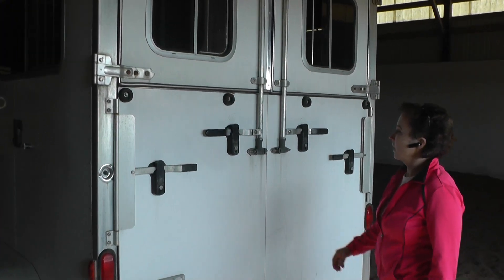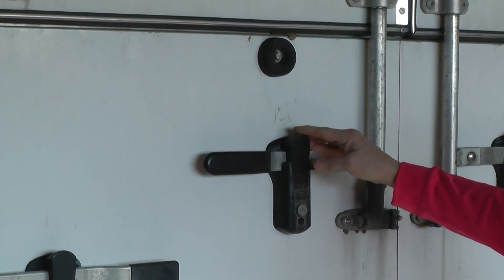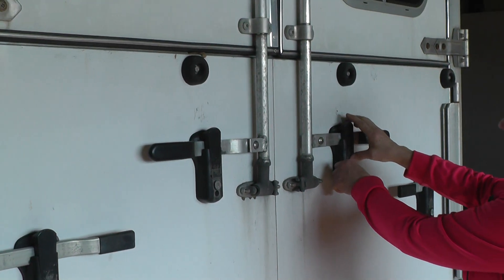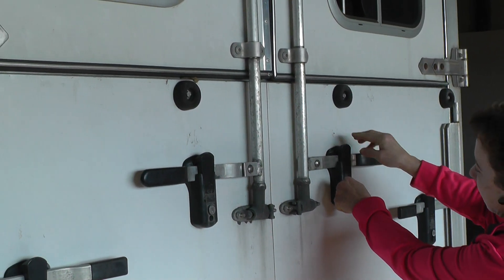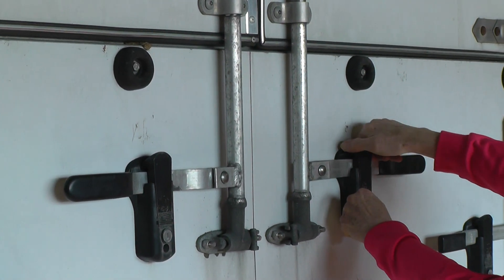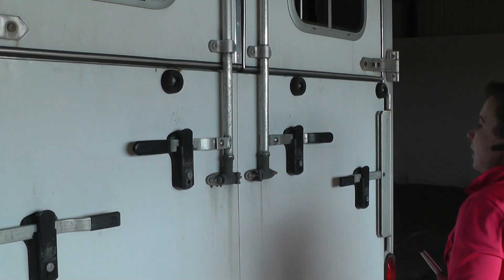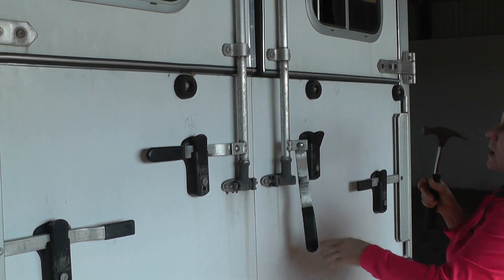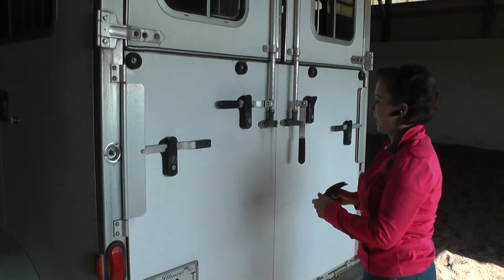Horse trailer latch design failure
Unknowing horse owners buy trailers with this latch design. Do you think they'll still want them after seeing this.